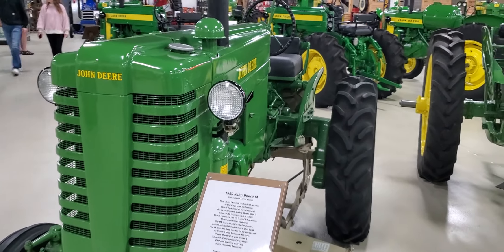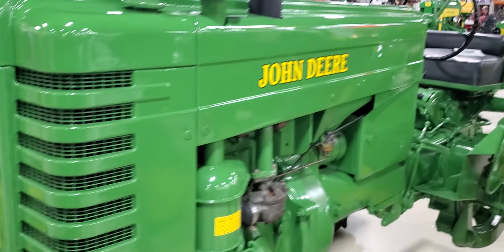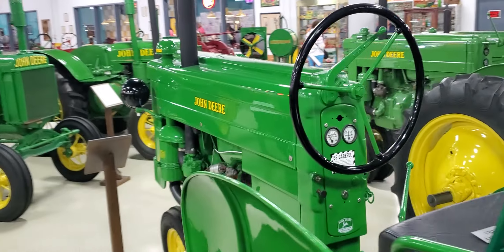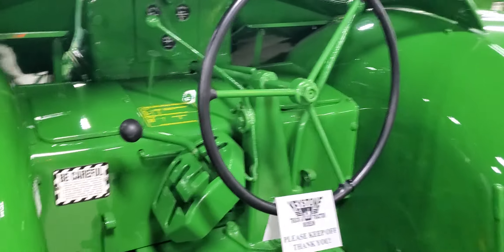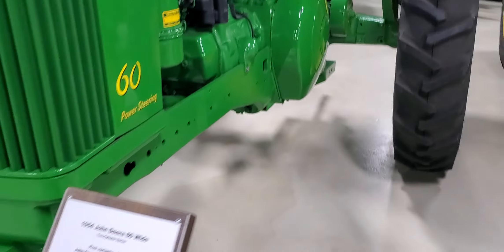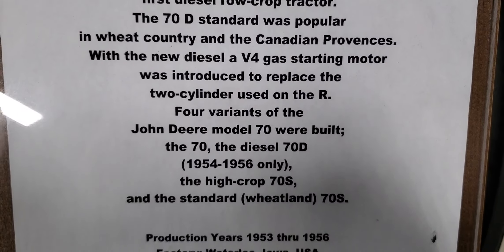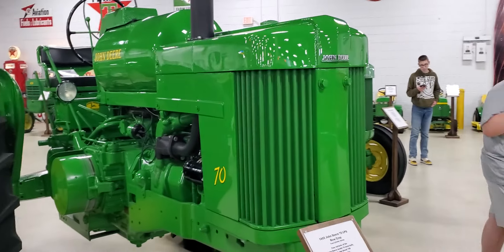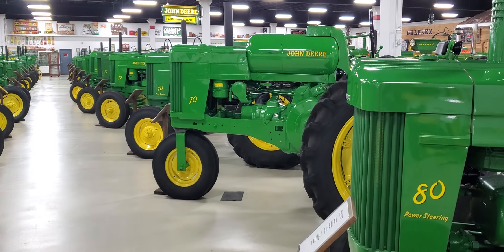John Deere 1950's Museum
John Deere through the years on display